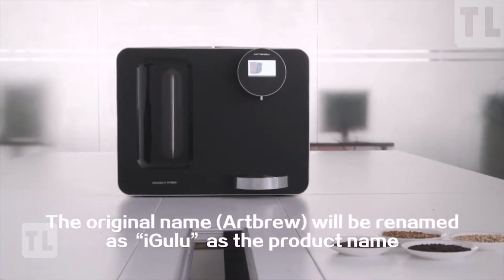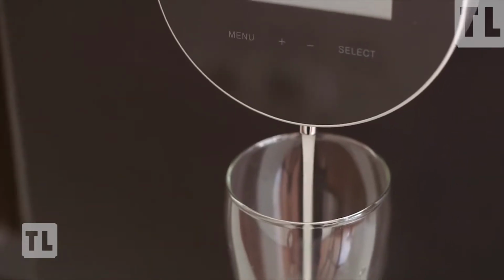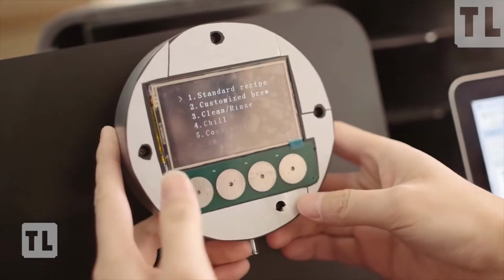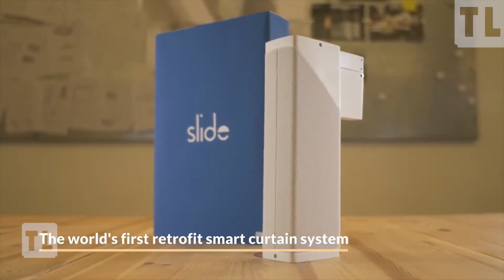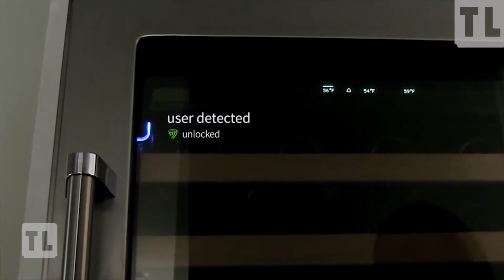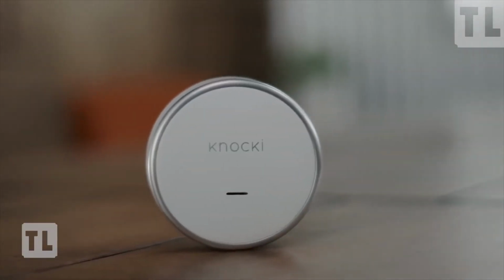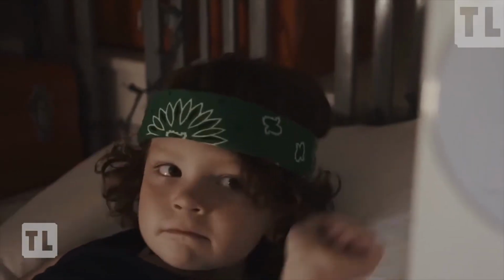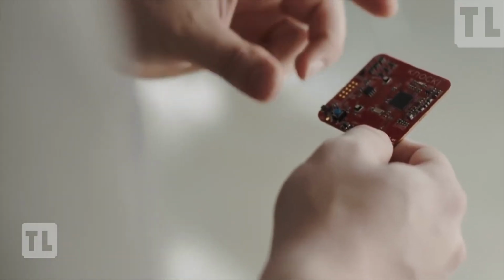5 gadgets you must see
Welcome to our Top Latest YouTube channel .
We love new gadgets.

1.Barisieur

2.iGulu

3.Slide smart curtain

4.Smart Armor Cube

5.Knocki

Top Latest intro-mashup product links are down below:

1.Mi Drone

2.Mi Notebook Air

3.Mi VR

4.Mi Rice Cooker

Do watch our videos to get updated about latest gadgets in the market.

Gadgets! Gadgets! The future!